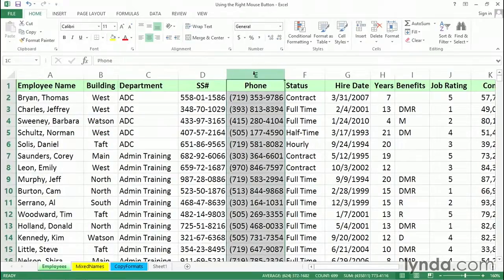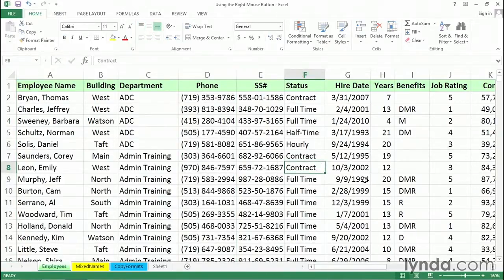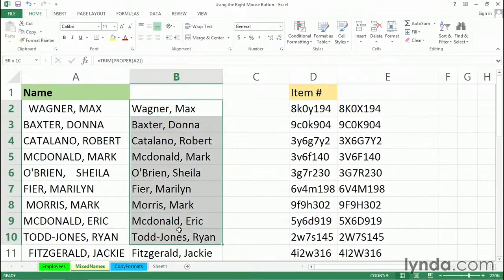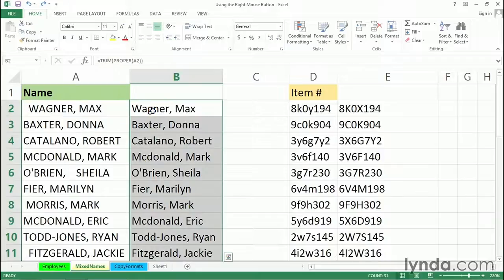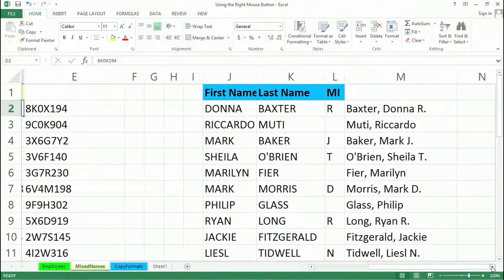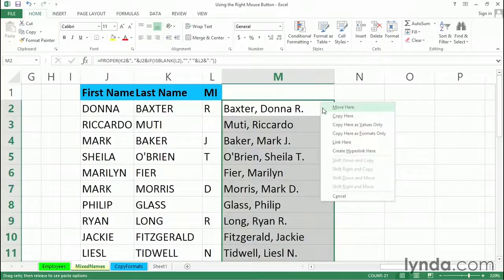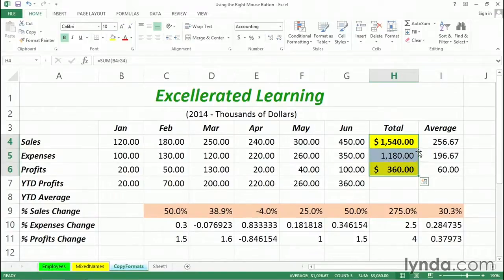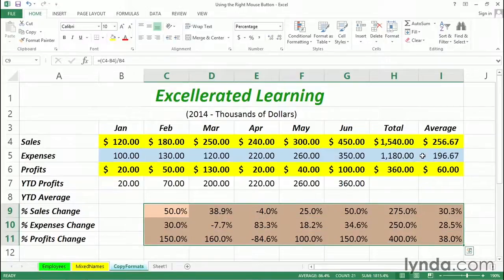Excel tips-Accelerating cut, copy, paste, and insert Excel tips lynda com